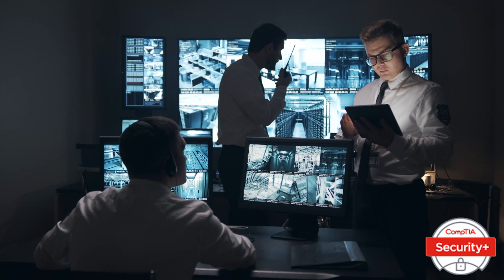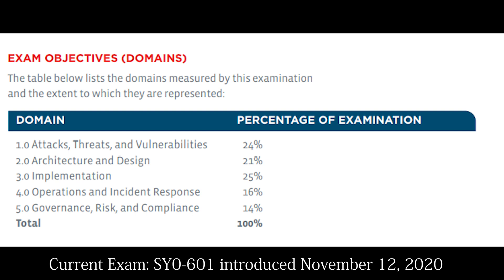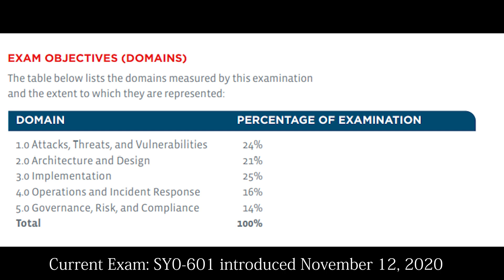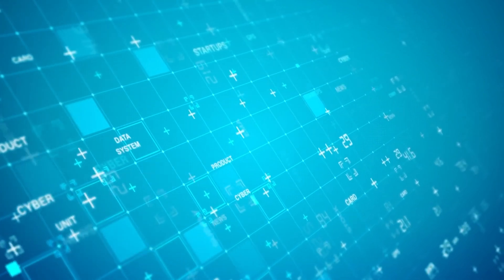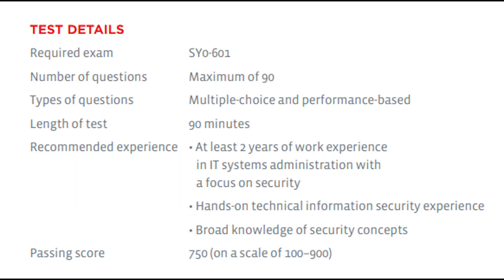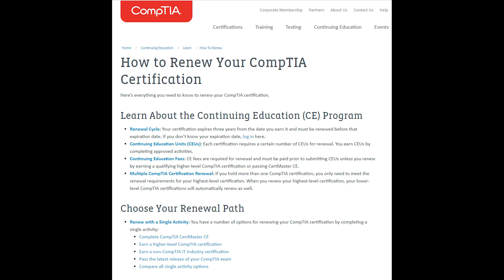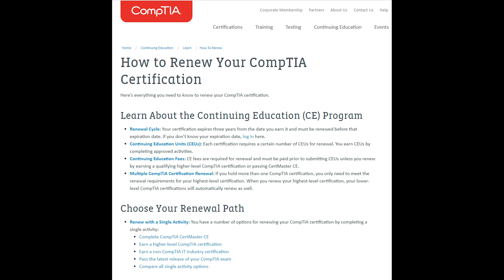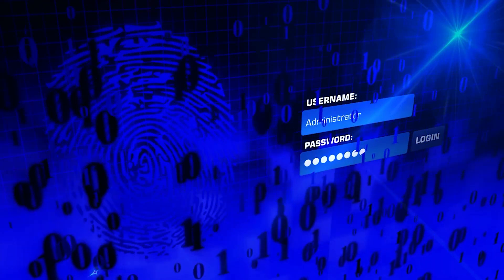CompTIA Security+ SY0 601 Introduction